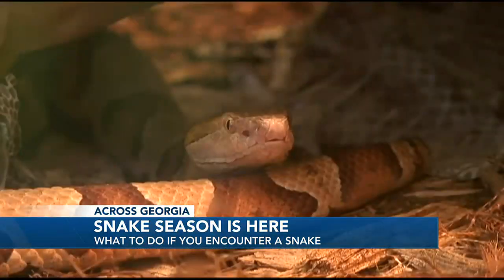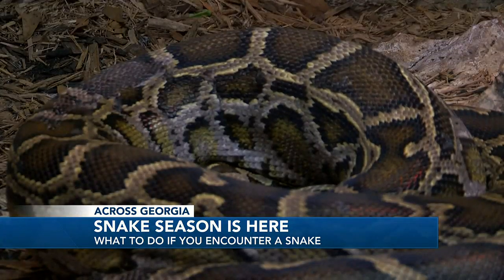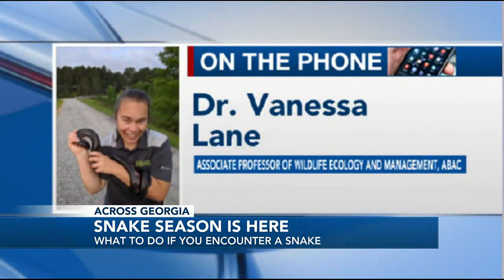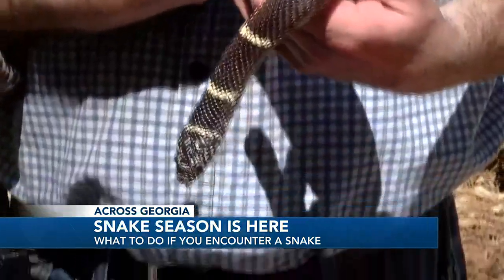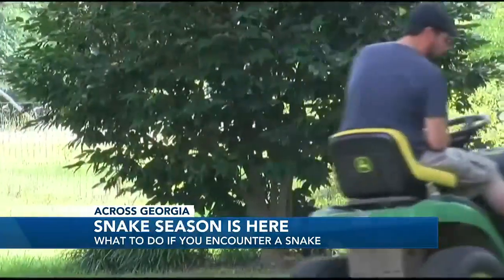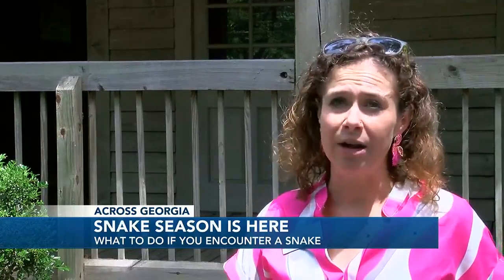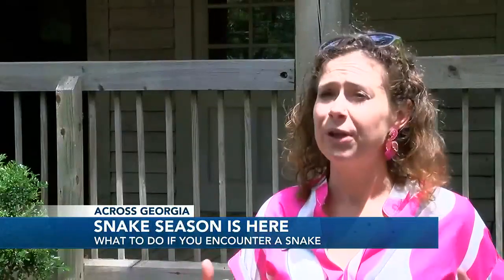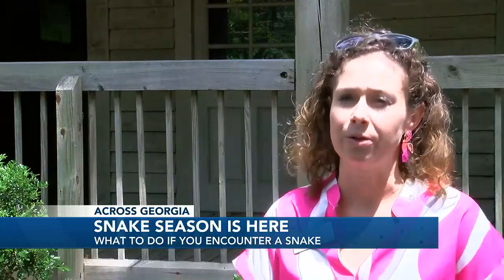Snake season: What to do if you encounter them and how to avoid them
Experts say most snakes people see are harmless unless provoked.